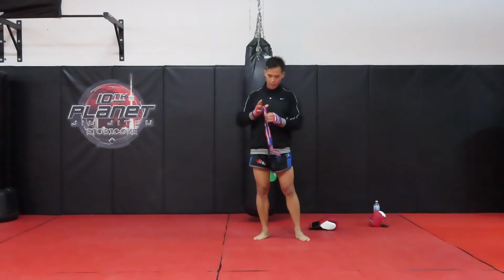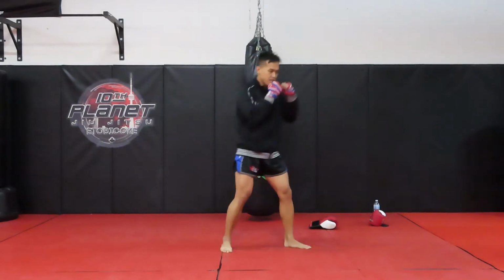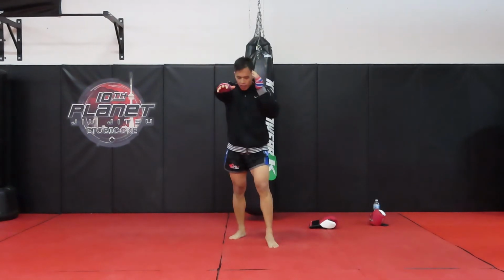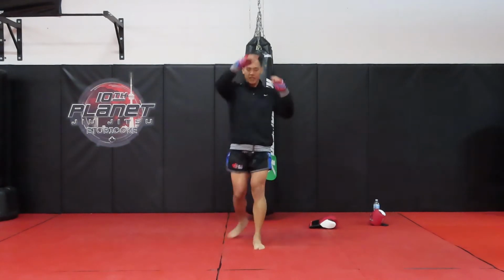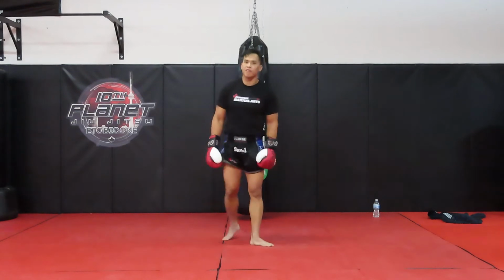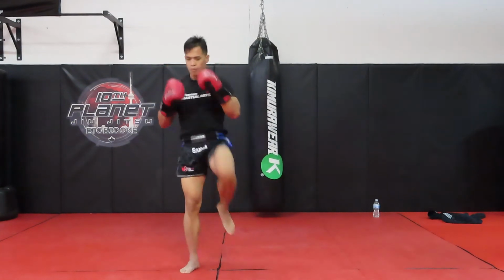HW 11 28